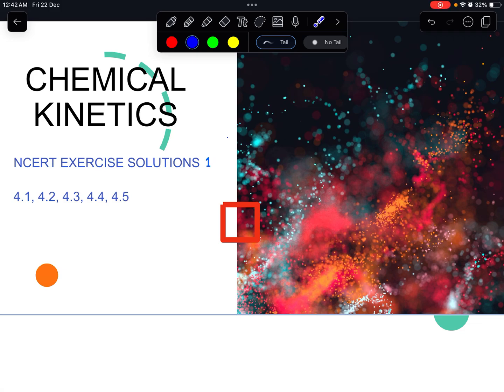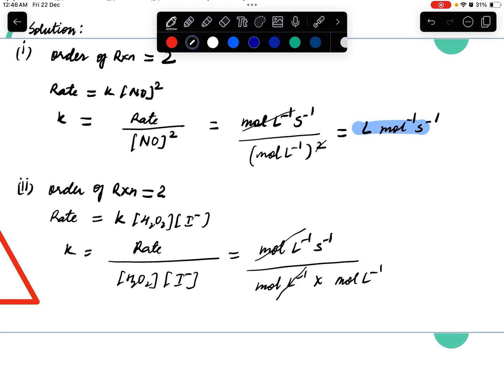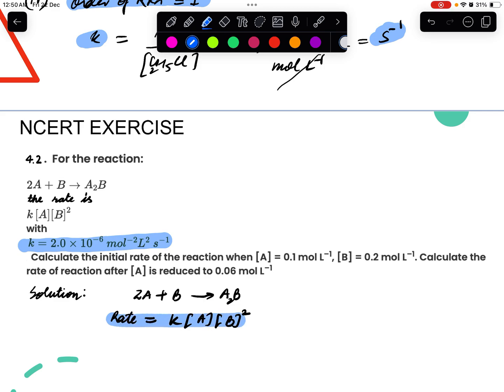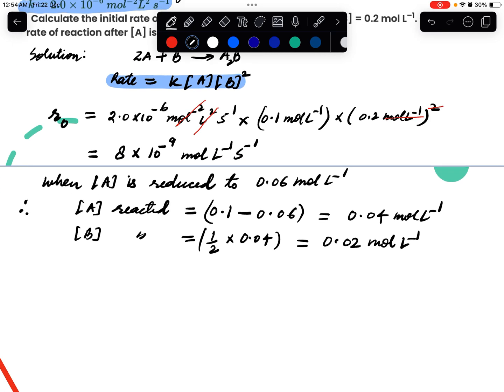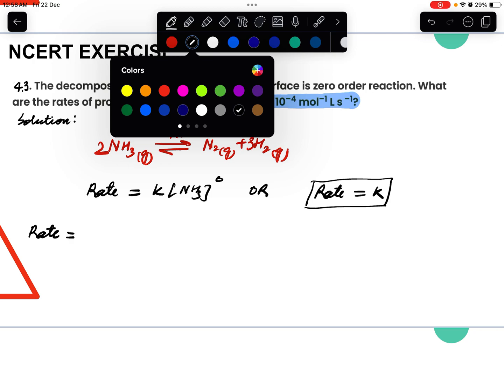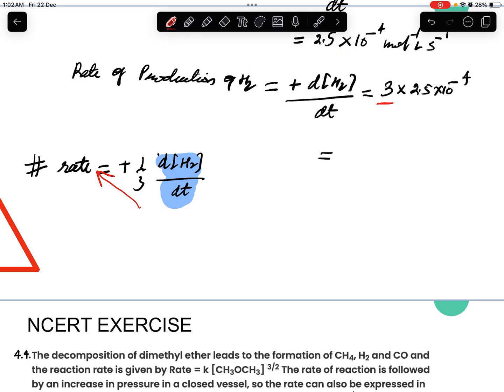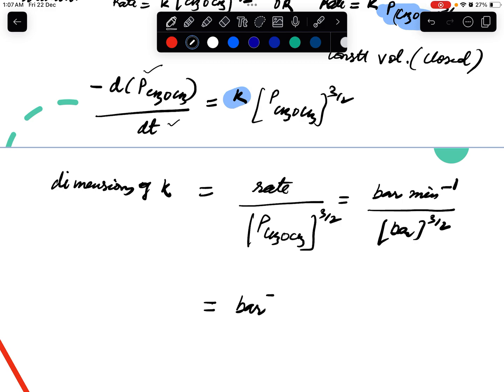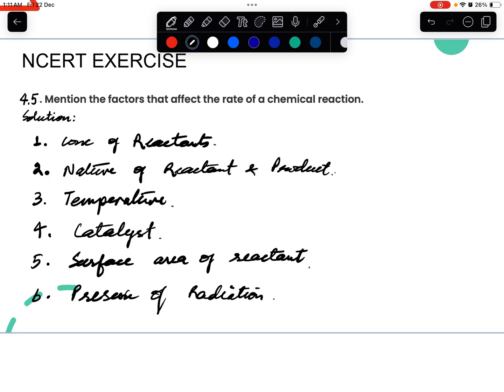GRADE 12 CHEMISTRY Chemical kinetics NCERT SOLUTIONS 4.1 TO 4.5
0:20 QUESTION NUMBER I
7:44 OUESTION NUMBER 2
14:50 QUESTION NUMBER 3
21:13 QUESTION NUMBER 4
25:53 QUESTION NUMBER 5